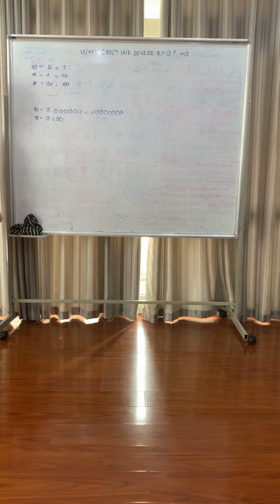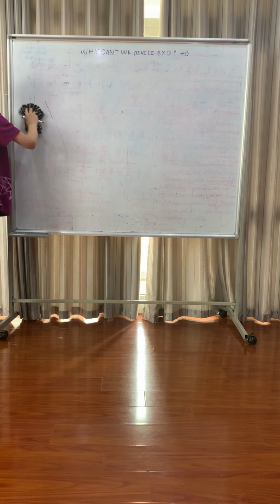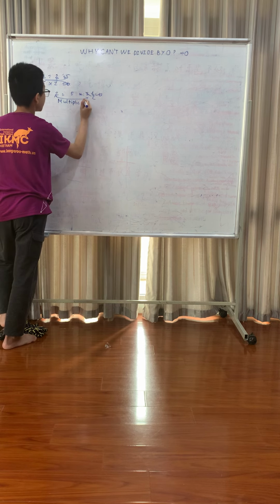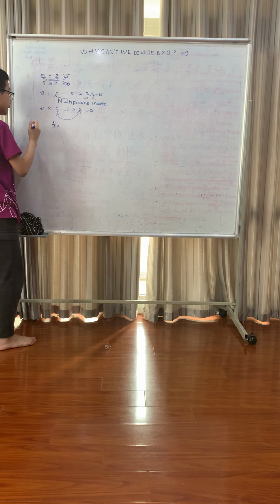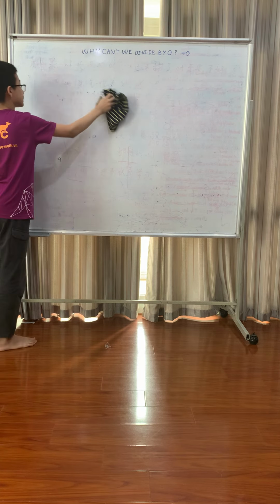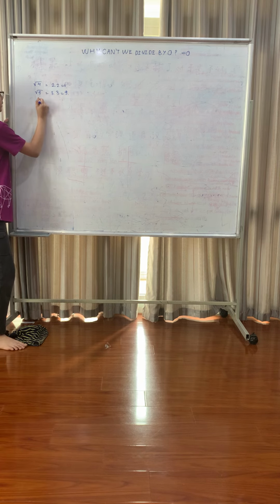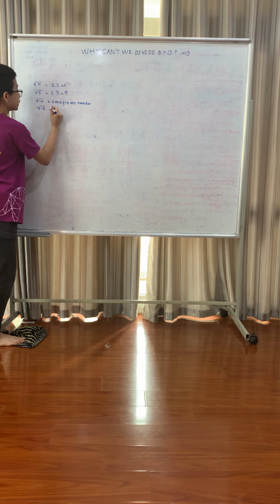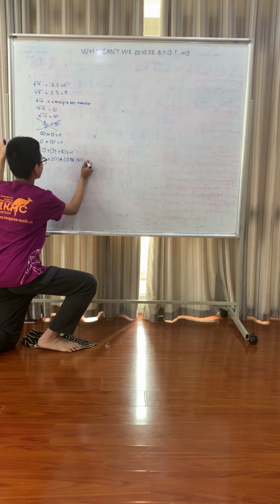Why can’t we devide by 0?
Tom